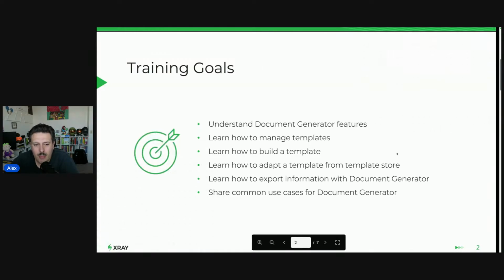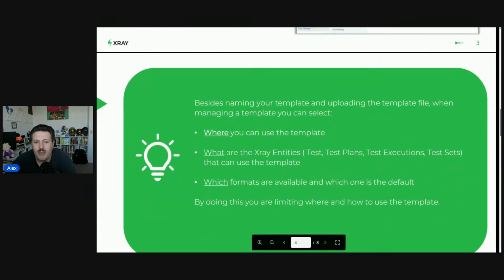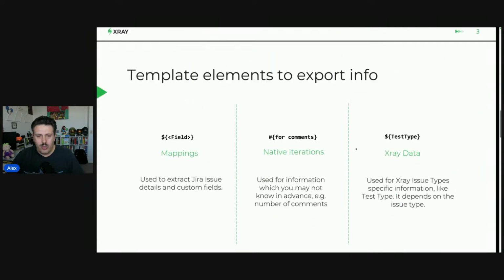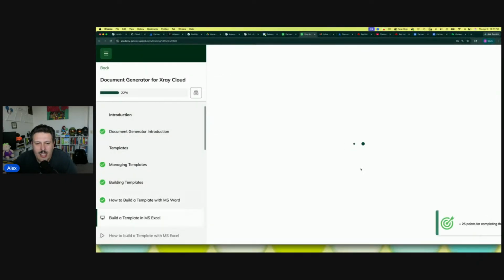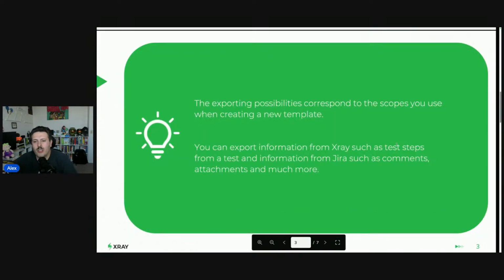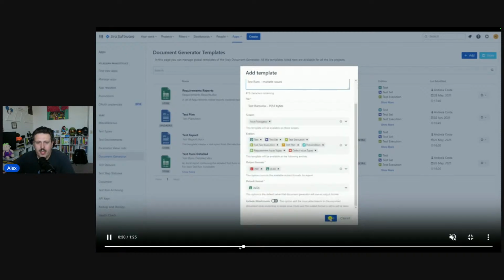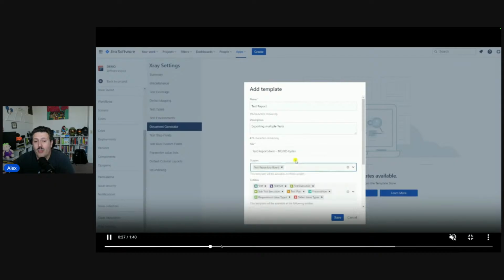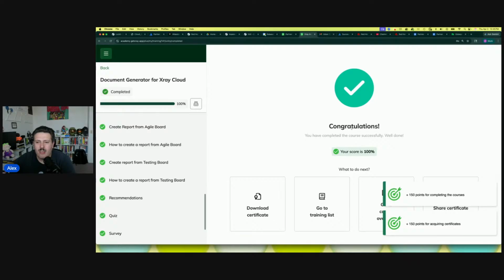Understanding Xray's Document Generator for Jira Cloud